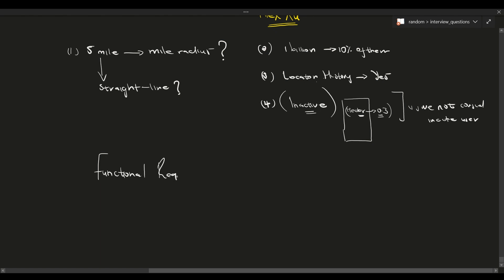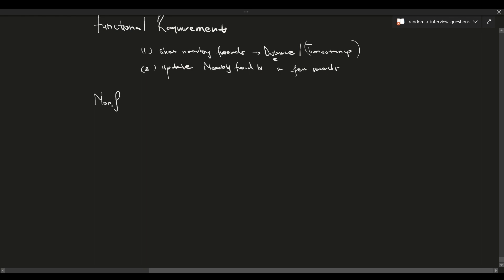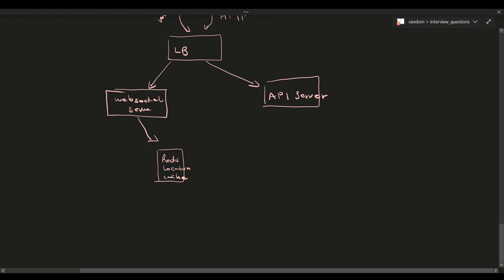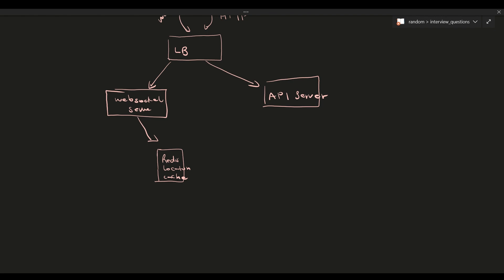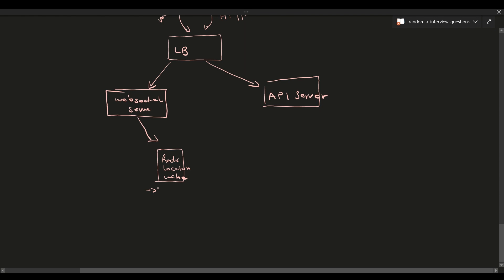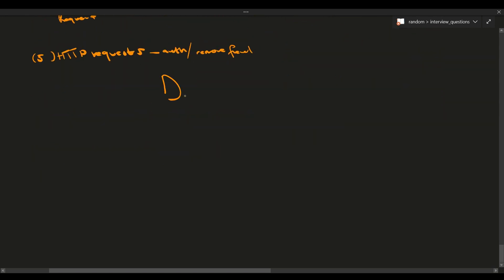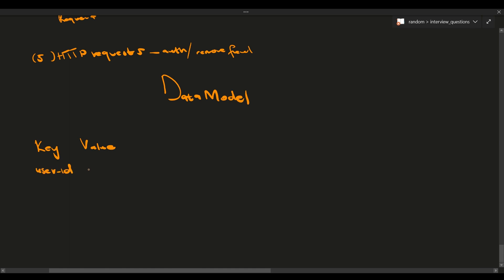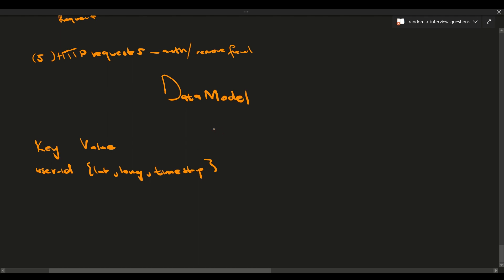System Design: Nearby Friends: Alex XU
In this video, we take a look at the nearby friends Facebook feature from design perspective